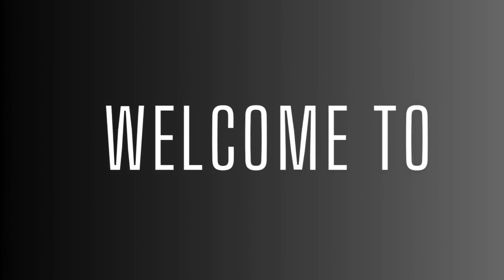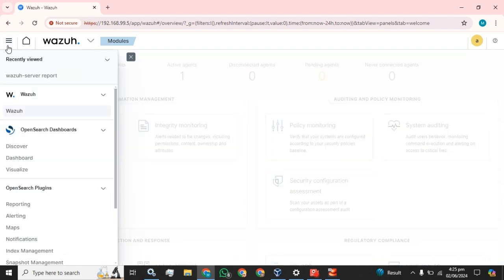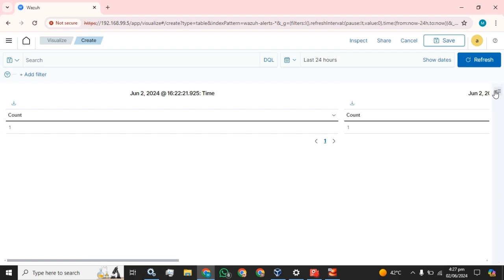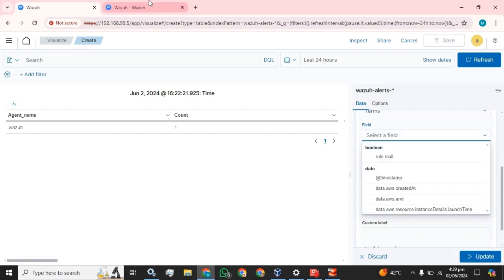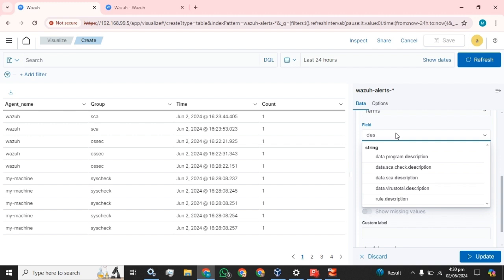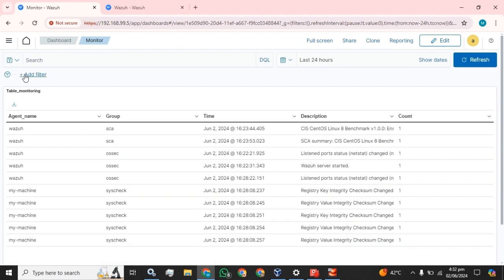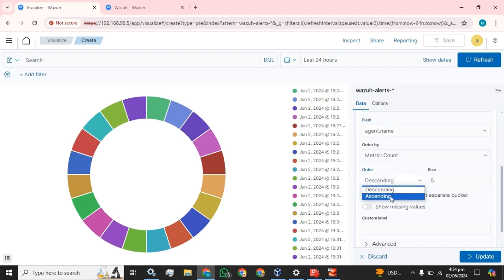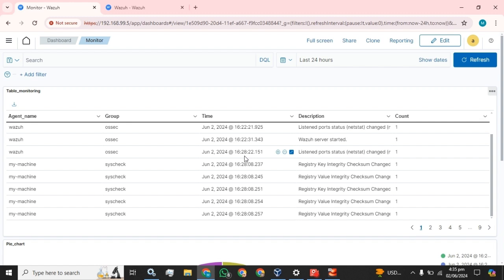Visualize Logs in Wazuh | Data Visualize | Dashboard | Monitoring | Wazuh SIEM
Visualize Logs in Wazuh
Data Visualize
Monitoring
Dashboard

Links for other wazuh topic videos

4- Wazuh Email Alerts Based on Rule id | Wazuh rule id based email alerts | Wazuh Email Alerts

13- Install Wazuh Cluster | Install Wazuh with master and worker Node | Install Wazuh with Multiple node

16- Create User in Wazuh | Create New User in Wazuh | Internal User in Wazuh | Wazuh New GUI user